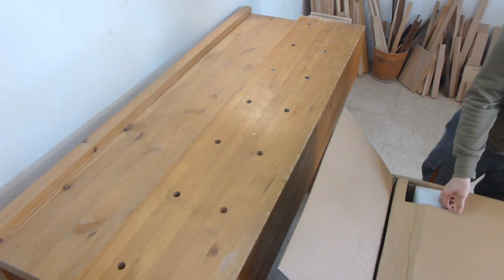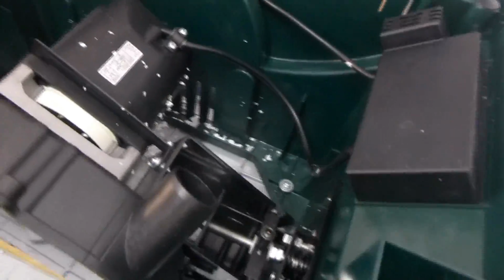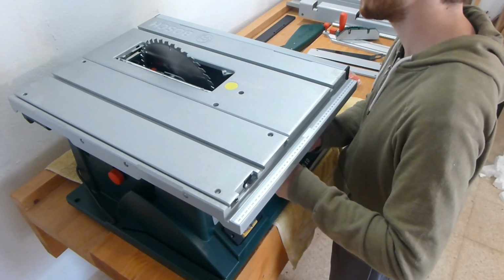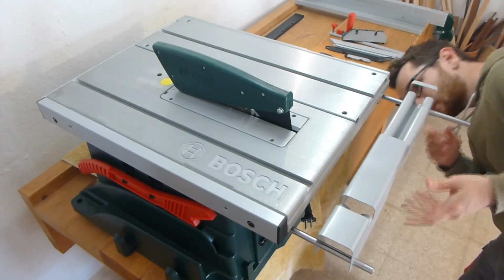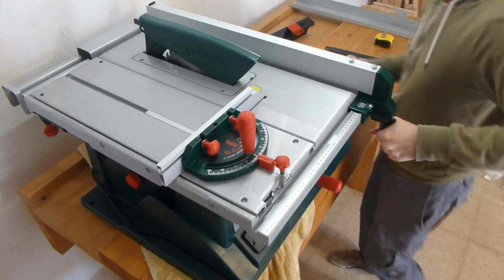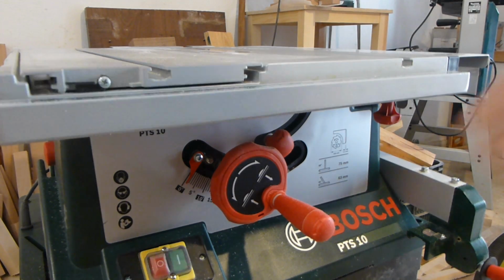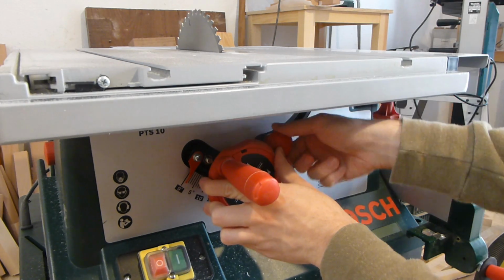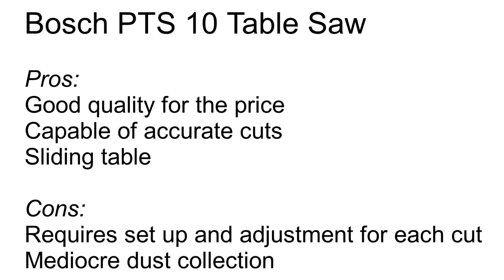Bosch PTS 10 Unboxing, Assembly, and Review (English)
I couldn't find any reviews of the Bosch PTS 10 Table Saw in English when I was considering buying one, so I decided to make one myself. Check out the links below for specifications and prices.

UPDATE: User Tjoddleik has pointed out that the Styrofoam piece can be removed in one piece by tilting the blade.

More details and specifications for the PTS 10:

Here is the stand I mentioned in the video: